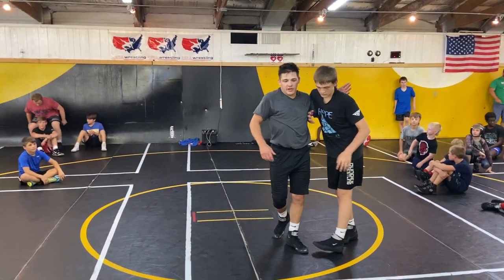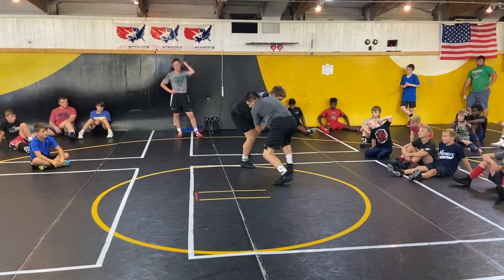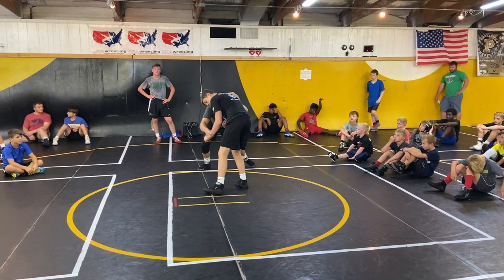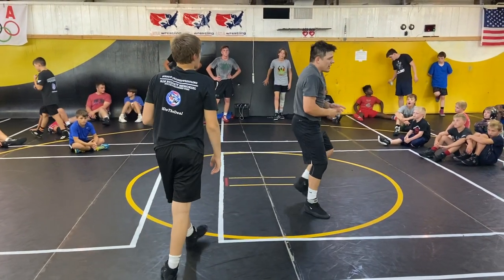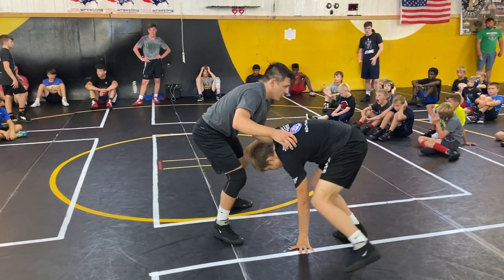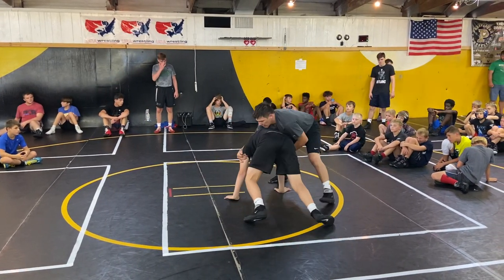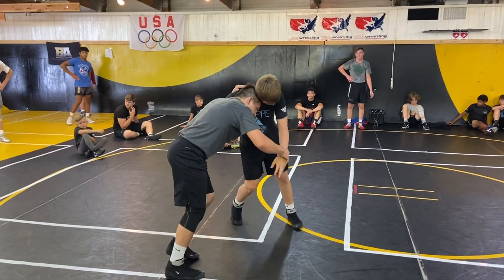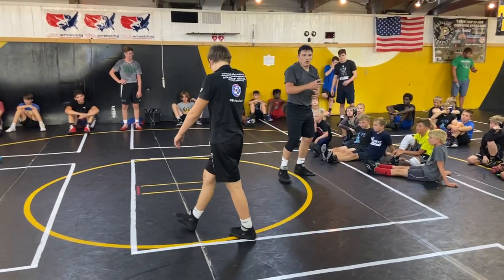Ian Miller Hip Bump Circle Feet